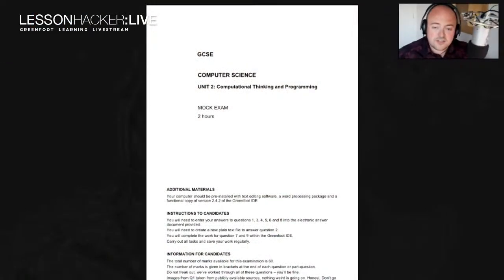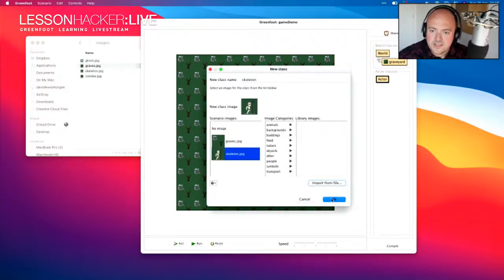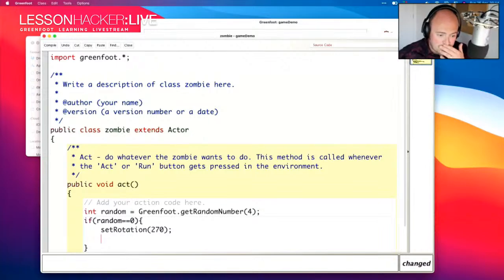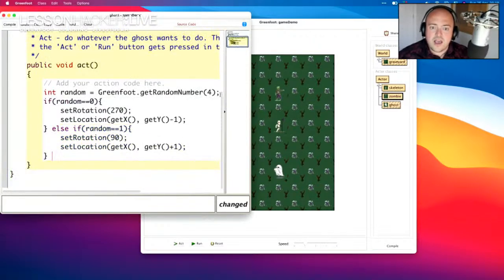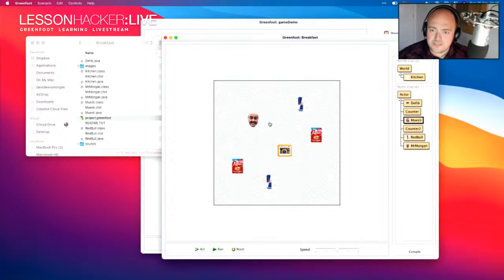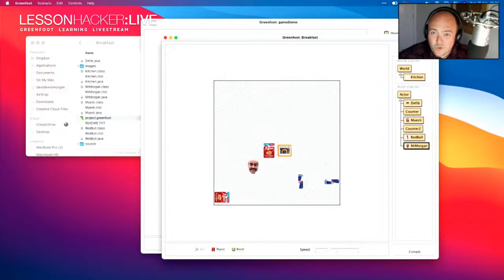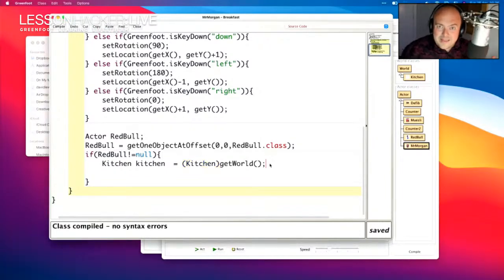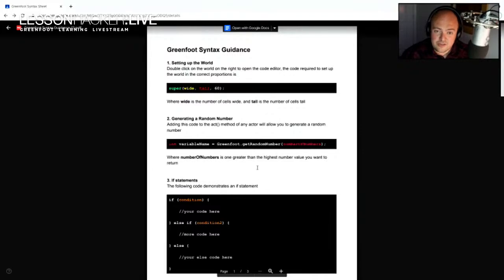Y11 Greenfoot Revision (GCSE Practical paper 2c) 2021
We'll be live at 8pm BST on Sunday 25th April 2021 for a revision livestream where I'll be recapping the basic skills of using Greenfoot to create simple interactive games in line with the WJEC GCSE Computer Science specification.